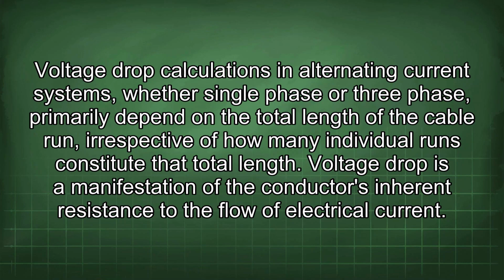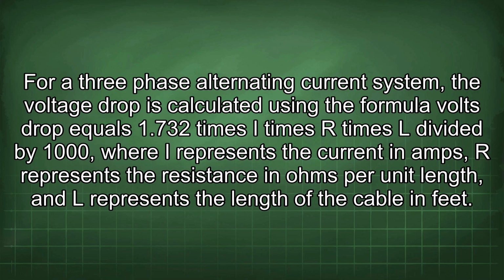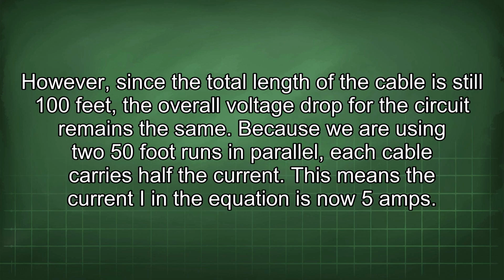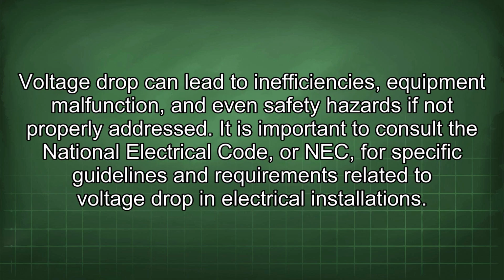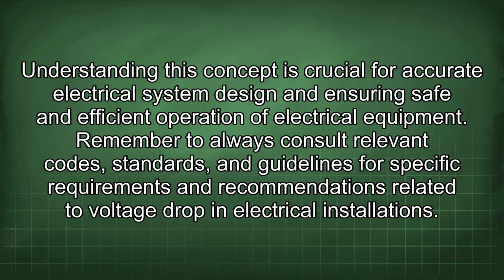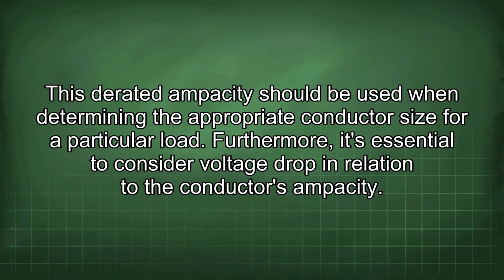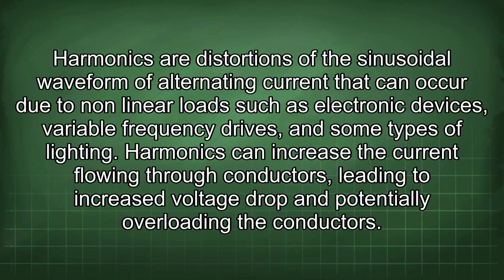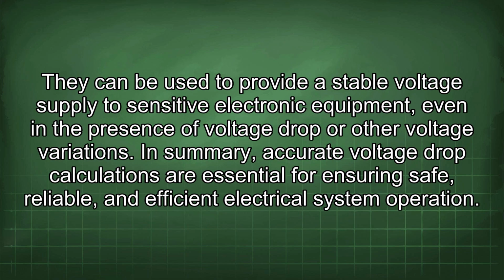Voltage Drop Calculation Cable Runs Explained Simply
Understand voltage drop calculations for single phase and three phase AC systems. Learn why the number of cable runs doesn't affect the voltage drop. The total cable length determines voltage drop.